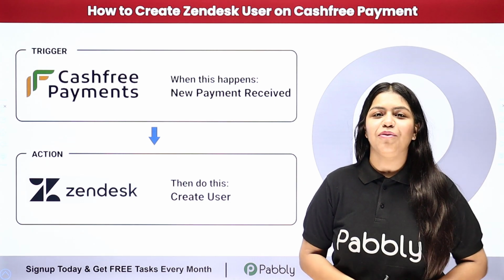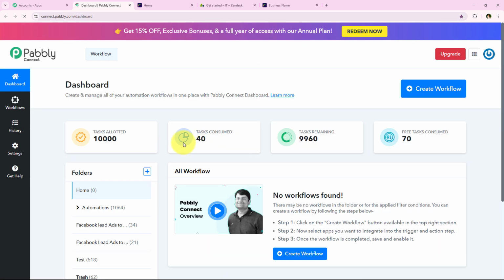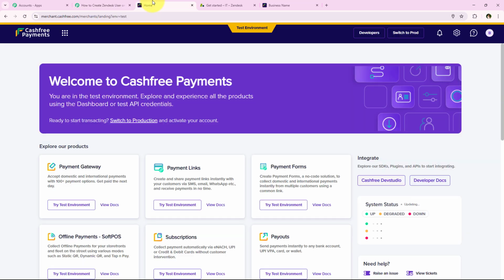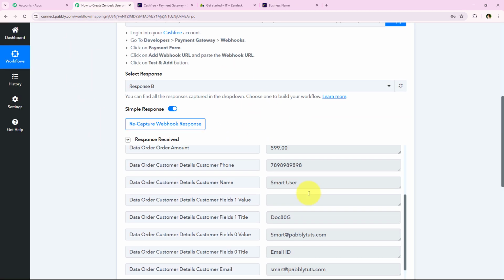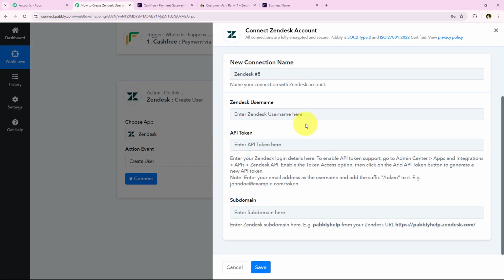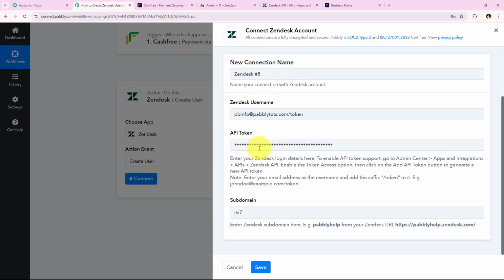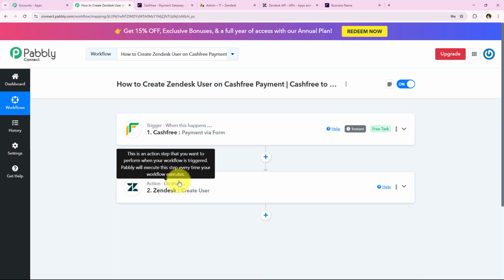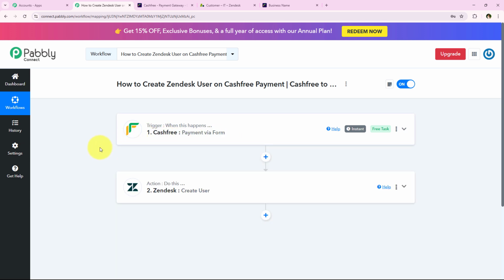How to Create Zendesk User on Cashfree Payment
In this video tutorial, we'll guide you through the process of automatically creating a Zendesk user whenever a payment is made via Cashfree using Pabbly Connect.

Cashfree is a reliable payment gateway for processing online transactions, while Zendesk is a powerful customer support platform for managing queries and support tickets. By integrating Cashfree with Zendesk through Pabbly Connect, you can automate user creation, ensuring seamless support access and enhanced customer service without manual data entry.

This step-by-step guide will help you streamline customer onboarding, improve support efficiency, and enhance user experience.

Use Case
As the owner of an Edutech company, I use Cashfree to process student enrollments and Zendesk to manage customer support. To enhance the student experience, I automate the process so that whenever a payment is made via Cashfree, a new user is created in Zendesk. This allows my support team to track student queries, provide onboarding assistance, and resolve issues efficiently, ensuring a seamless learning journey for every enrolled student.

Benefits of Pabbly Connect:

1. Automation: Save time, money, and resources by automating tasks.

2. Integration: Connect various web services to create efficient workflows.

3. Security: Enjoy industry-standard security for your data.

4. Scalability: Easily add new applications and services to your workflow.

5. Cost-effective: Choose from plans suitable for different business sizes, with no charges for internal tasks.